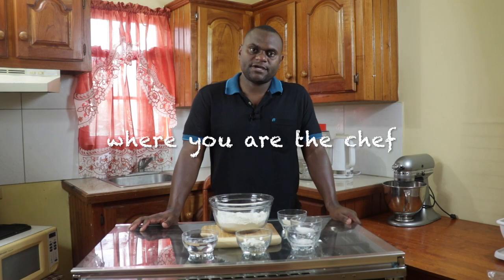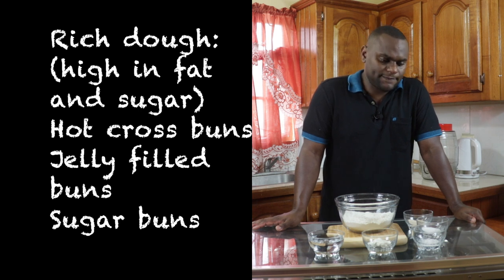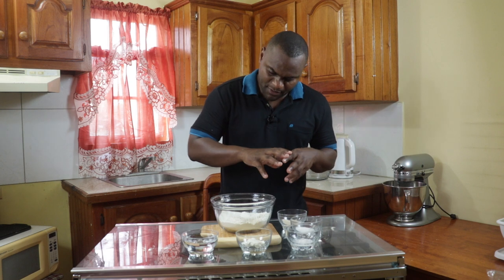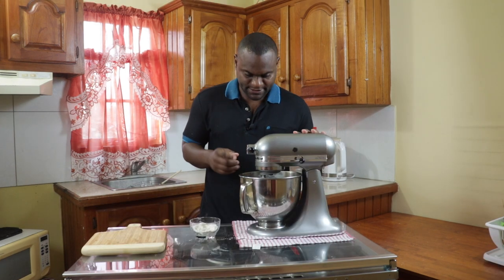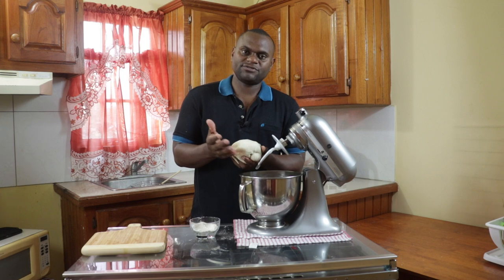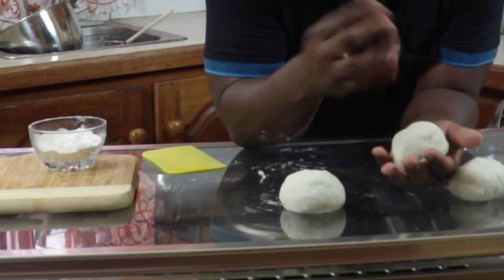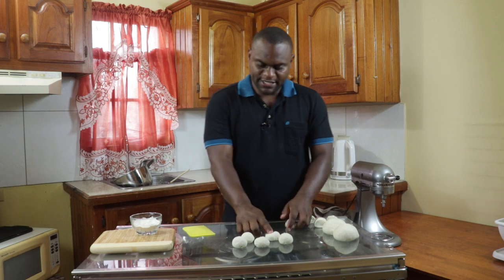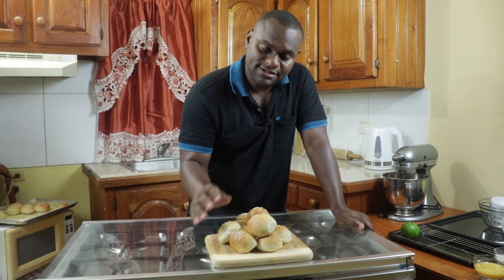Link Baking(Sesame Seed Soft Rolls)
Link baking is designed to allow the average and professional baker the opportunity in producing savory and sweet items in bread by using one recipe. By simply adding, removing or leaving the recipe as it is.

Soft Rolls
12 oz flour
1/2 tbsp yeast
1 1/2 tsp salt
1 1/2 tbsp sugar
1.5 oz shortening/fat
1 cup water
Method
Straight dough

Song
Mortals
Artist
Warriyo, Laura Brehm